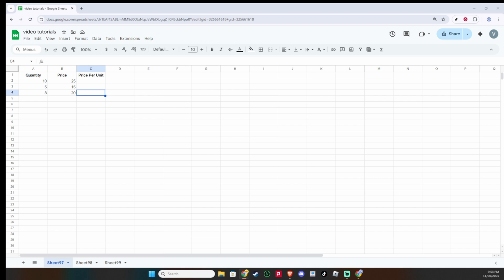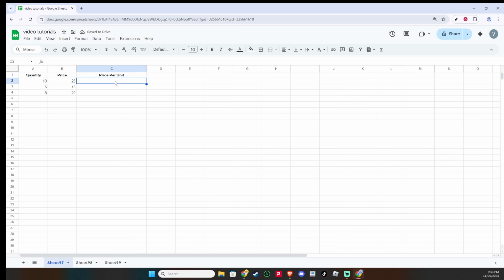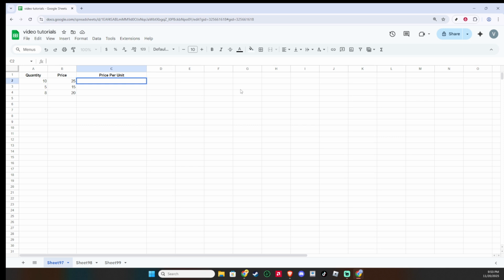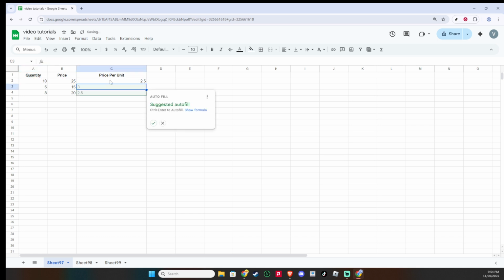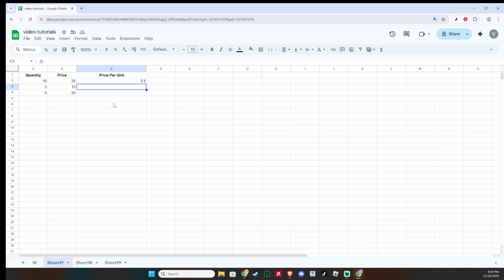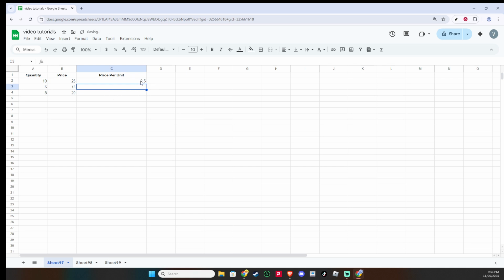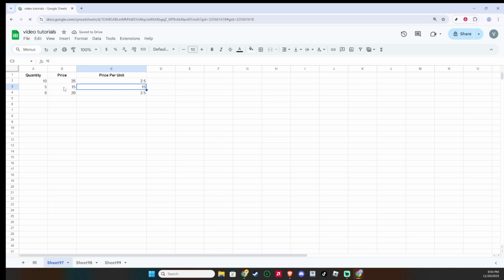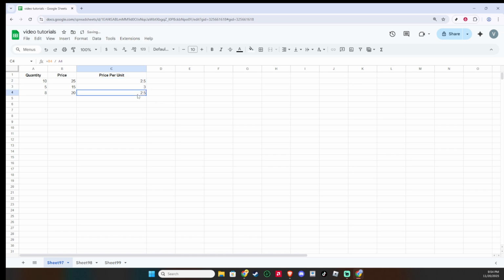How To Divide Cells In Google Sheets On Desktop [2026 Guide]